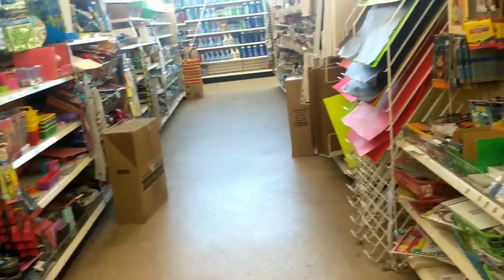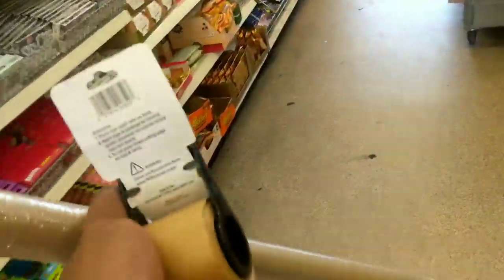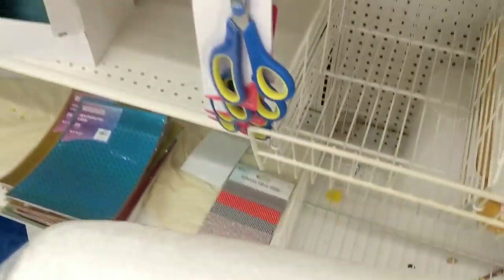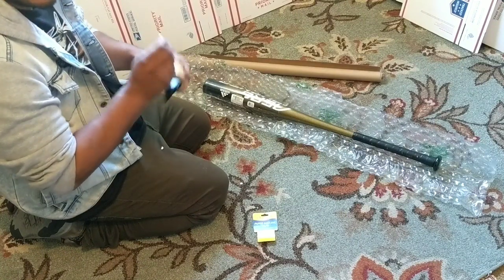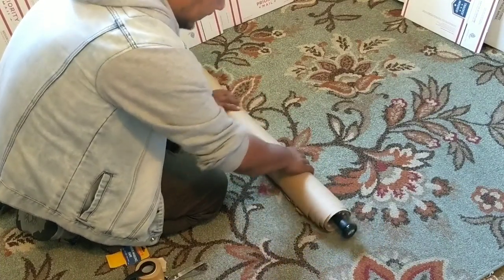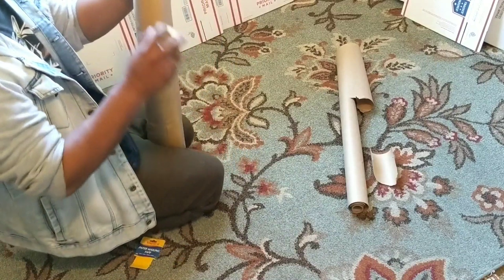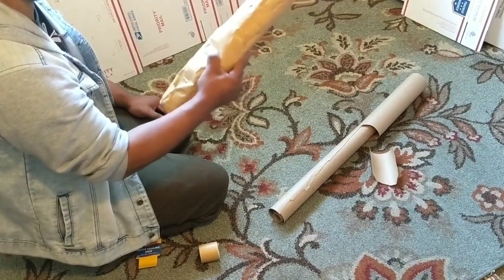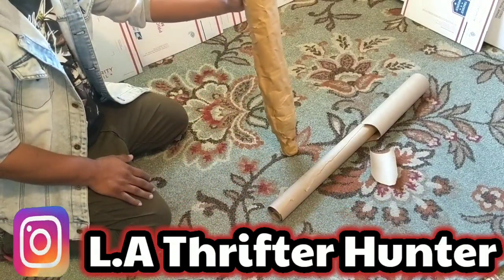How to Ship out A Baseball Bats & Save You Money #384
Shipping supplies from eBay + More  :

eBay-Branded Polymailer Red Green & Blue 14.5" x 18.5" (No padding)

Poly Bubble Mailers + More :

Accuteck ShipPro :

FRAGILE Shipping Label Sticke:

Goo Gone Citrus Power Surface Safe Adhesive Remover :